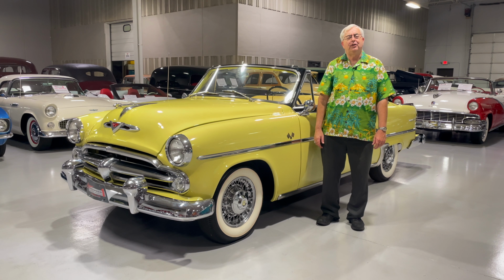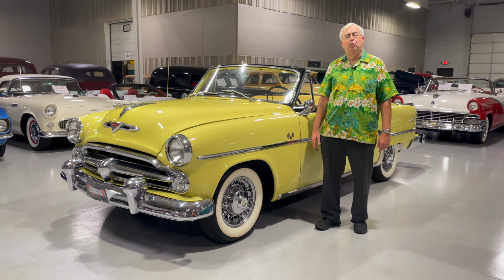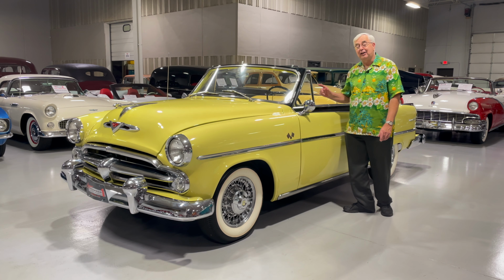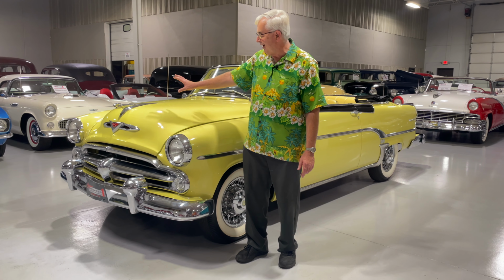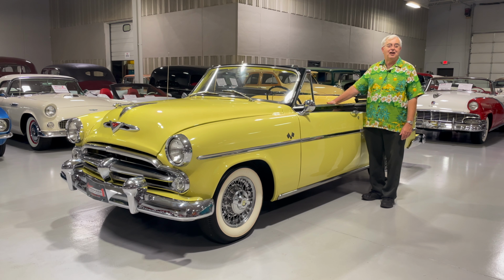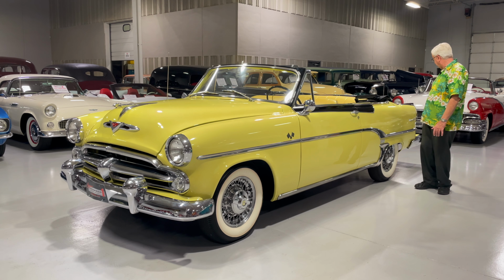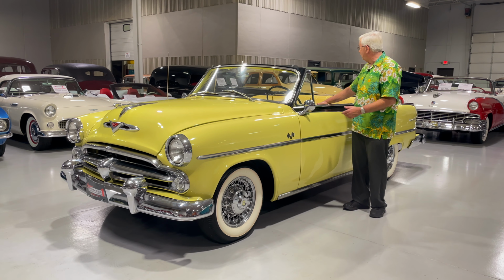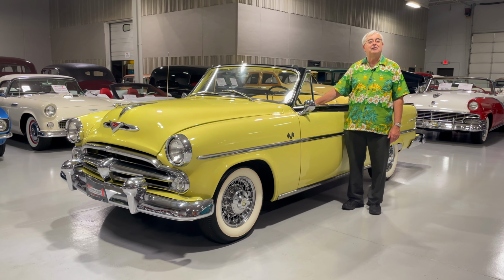1954 Dodge Royal Convertible at Ellingson Motorcars in Rogers, MN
This 1954 Dodge Royal Convertible is a beautifully restored 50s cruiser that is ready to roll! The Royal model was initially introduced to the public on October 8, 1953 and debuted in 1954. Touted in advertising materials as "Elegance in Action," the Dodge Royal was the highest trim level offered by Dodge at the time and came with Dodge's largest engine available at the time, the Red Ram 241 Hemi V8. Besides the Red Ram Hemi engine that came in all Royals, special chrome trim and V8 emblems, along with a "Jet Flow" scoop on the front of the hood, helped differentiate the top-of-the-line Royal from the mid-level Coronets. The '54 Royal Convertible also marked the very first time a Dodge product was selected as the Pace Car for the Indianapolis 500 on May 31, 1954. The Convertible model was by far the rarest Royal model comprising just 3% of the overall production numbers for the Royals produced in 1954. Under the hood on this particular Royal Convertible is of course a powerful and smooth-running Red Ram 241 Cubic Inch Hemi V8 that is paired with a single 4 barrel carburetor. The 241 Hemi is mated to a PowerFlite Automatic Transmission that just about anyone can drive with ease. The chrome and brightwork around the exterior of this classic mopar looks fantastic. The exterior on this Royal has been beautifully refinished in Pace Car Yellow that harkens back to first ever Dodge Indy 500 Pace Car. The black cloth power convertible top is in wonderful shape as well and it goes up and down with the simple toggle of an under-dash switch. This Royal sits on 4 wide whitewall bias-ply tires on Wire Wheels, that along with the rear-mounted Continental Kit, gives this convertible a truly classic look. The interior on this Royal is absolutely stunning! The front and rear bench seats have been reupholstered in Yellow and Black imitation leather, complementing the exterior look of the car. The dash, door panels, and steering wheel are all in superb shape as well and appear to be the beneficiaries of a recent refurbishment. The dash appears to be in its stock configuration, equipped with a 120 MPH speedometer, amp gauge, fuel gauge, oil pressure gauge, and temperature gauge, along with a clock and AM radio.

** This classic Mopar has been SOLD.

0:00 - Video Start
6:11 - Cold Start
6:57 - Virtual Walkaround

About Ellingson Motorcars:
Ellingson's Number 1 Classic and Collectible Cars is a top collectible classic car dealer in the Midwest. Our indoor showroom houses over 90 beautiful classic cars, trucks and motorcycles for sale ranging from pre-war antiques to American muscle cars to today’s modern automobiles. Our knowledgeable and friendly staff is always eager to help you find your perfect dream car. Our consignment and buying program is one of the best in the business. If you have a car you are looking to sell, let one of the staff know. We can help you determine how to maximize the price you get. We also offer a full service repair facility with the knowledge and expertise to work on most any mechanical issues. Make Ellingson's the Number 1 place to call when it comes to buying, consigning, selling, or servicing your collectible classic automobile or truck.